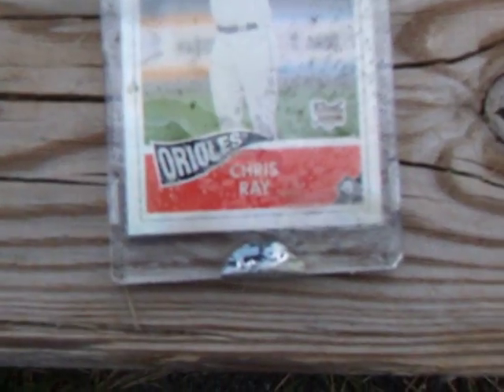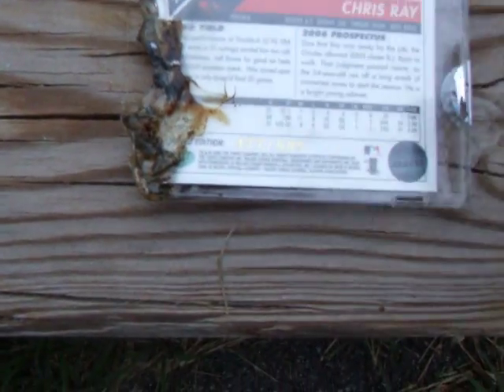Chris Ray Vs. Hand Saw.....#2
Same card, new method, same result